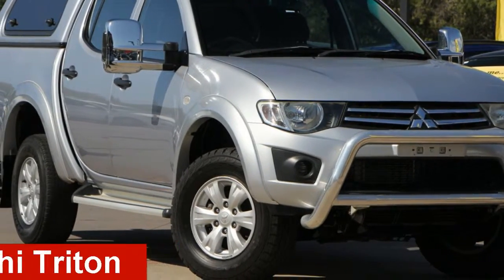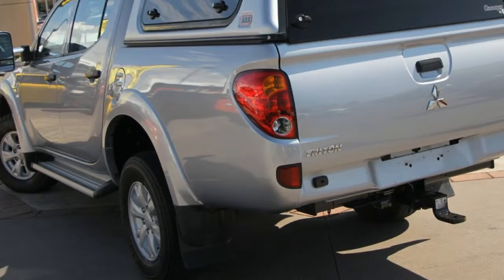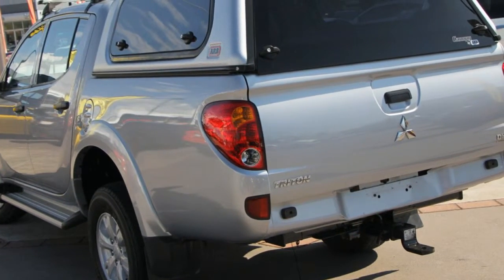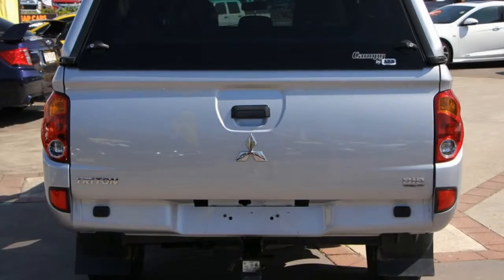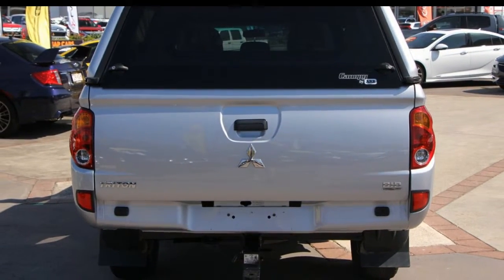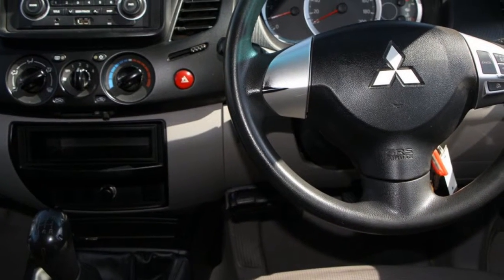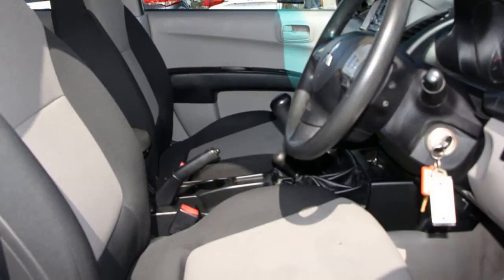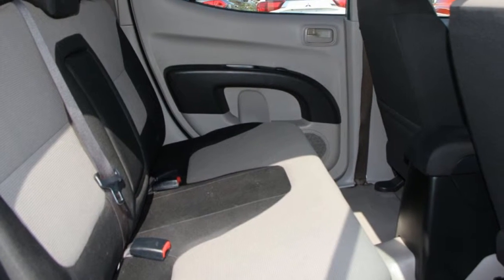2012 Mitsubishi Triton MN MY13 GLX Double Cab Silver 5 Speed Manual Utility